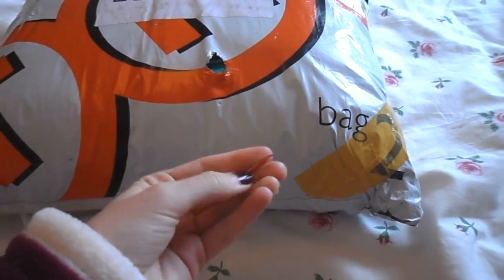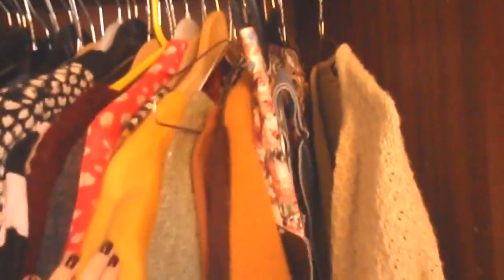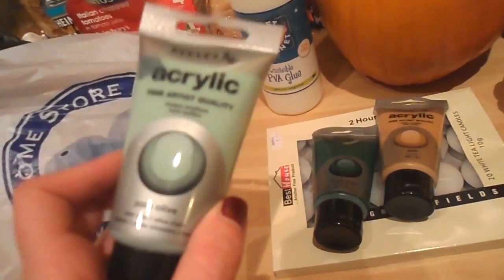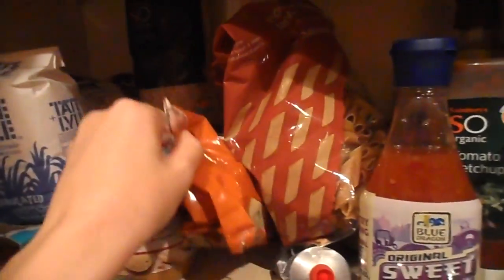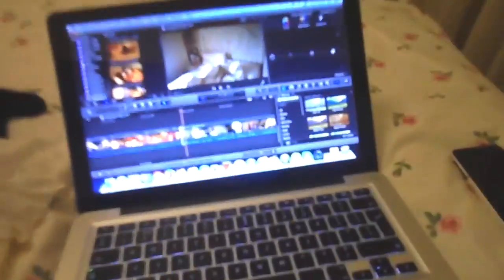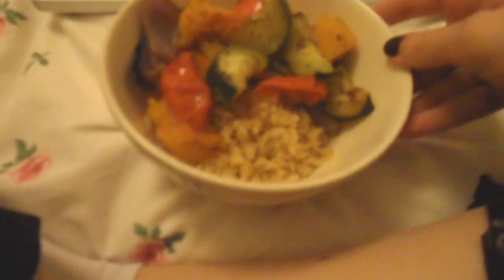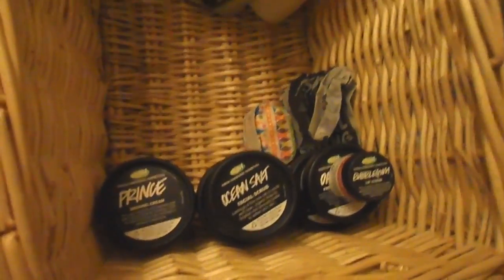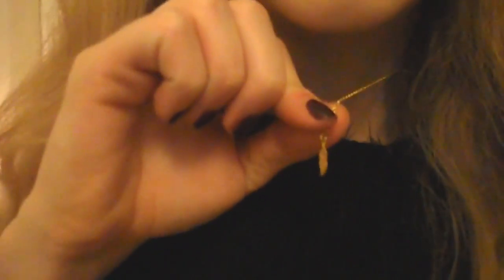Vlogtober Day 18 • Old Baby Photos!